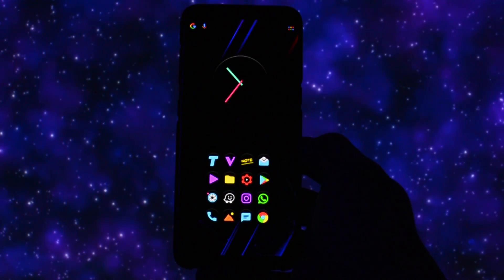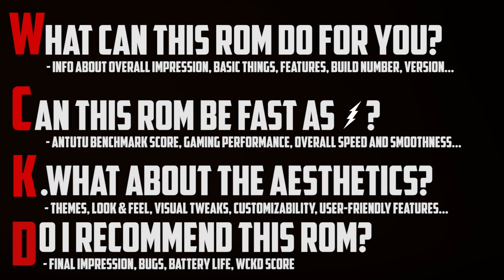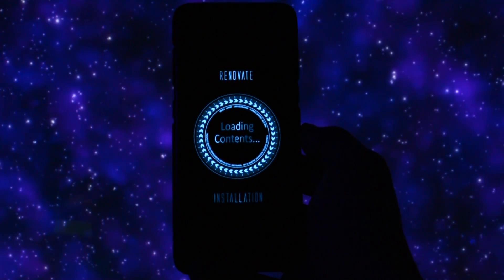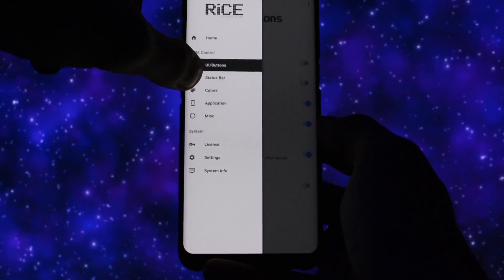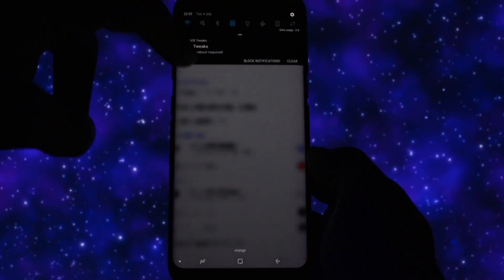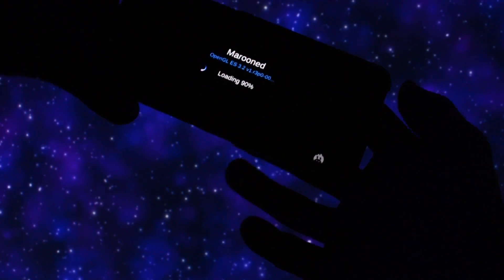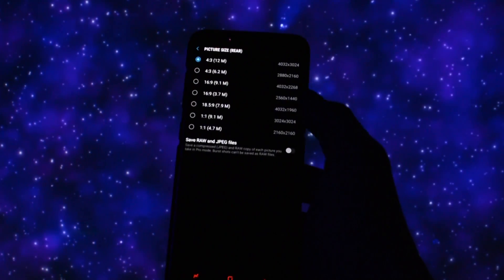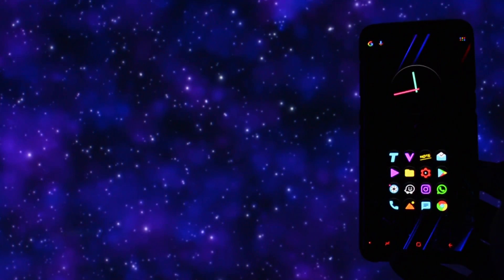RENOVATE ICE 3.0 | Best All Rounder Galaxy S8/S8+ ROM to date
Google+ ► gplus.to/WCKD